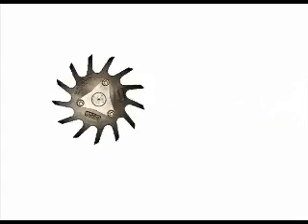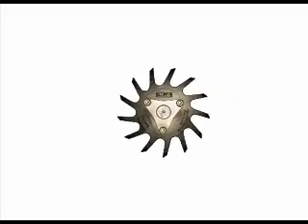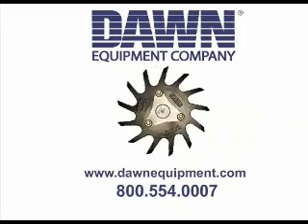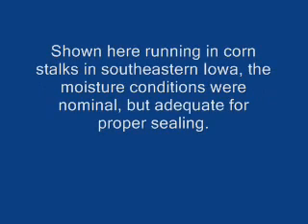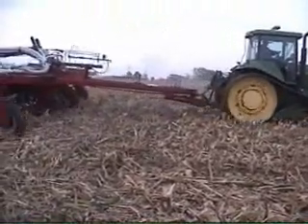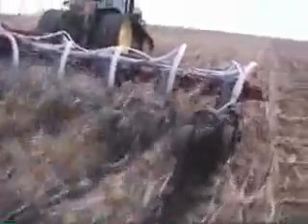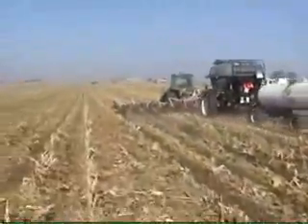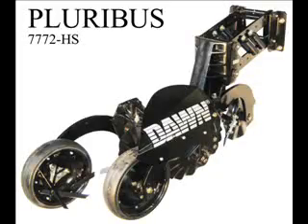2007 Pluribus SE Iowa w/ NH3 application - Dawn Strip Till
2007 Dawn Pluribus Strip-Till Unit Applying NH3 in south eastern Iowa. 8400T JD tractor (approx. 225hp) pulling Dawn high-speed Pluribus units attached to a Friesen toolbar. It is being trailed by a Montag high output dry fertilizer cart with variable rate control.  Also equipped with a Raven anhydrous ammonia controller, with 3/4 inch vent tubes running to the rows 2nd to the end on either side.  We now recommend venting ALL rows!